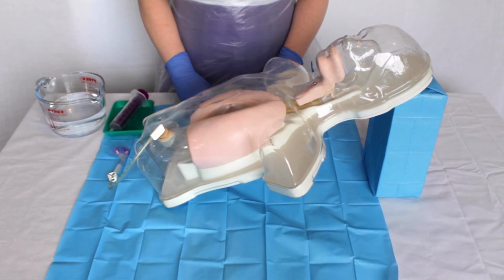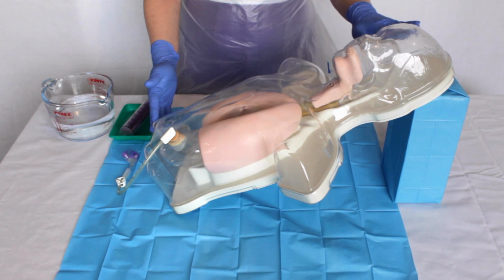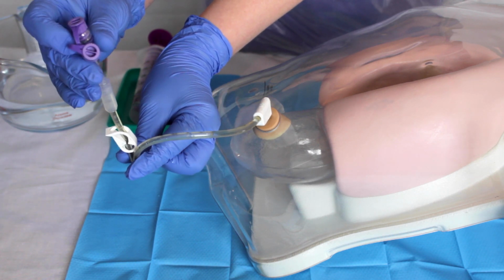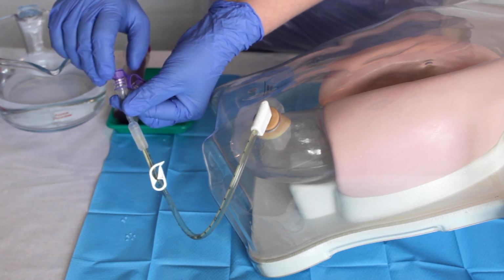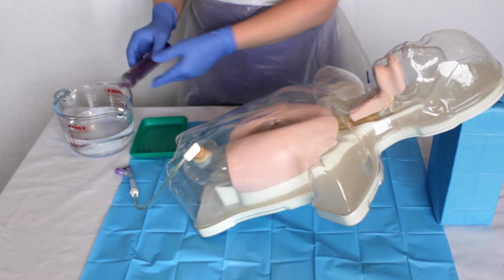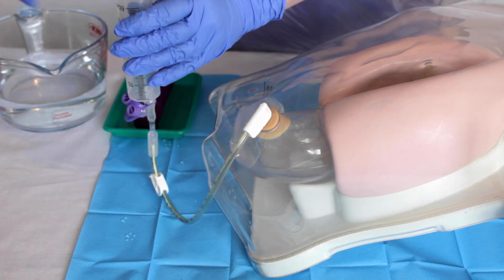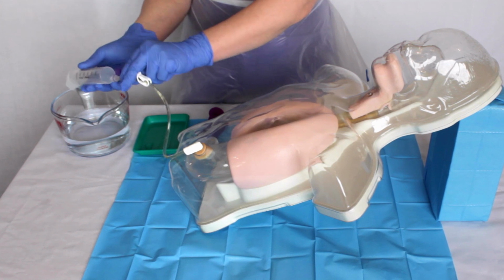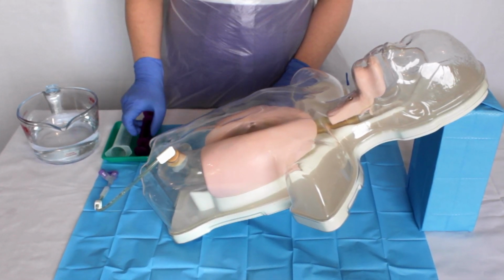Flushing a gastrostomy tube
This short video demonstrates how to flush a gastrostomy tube